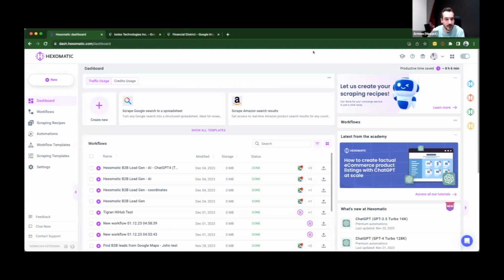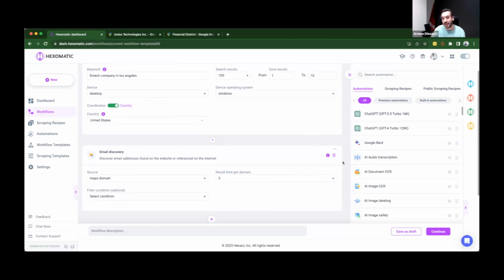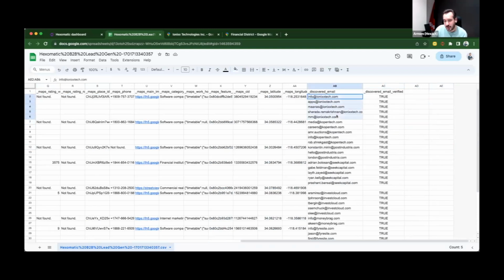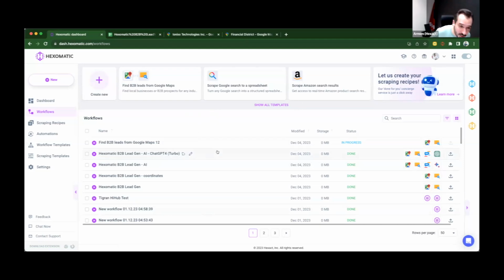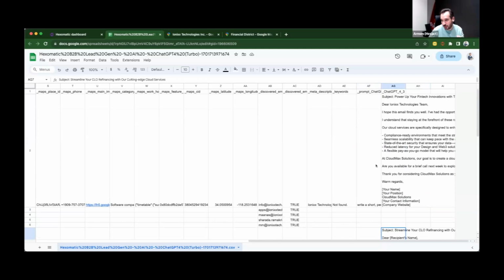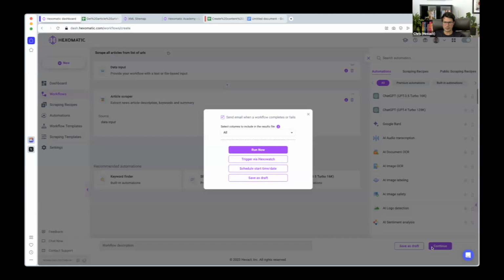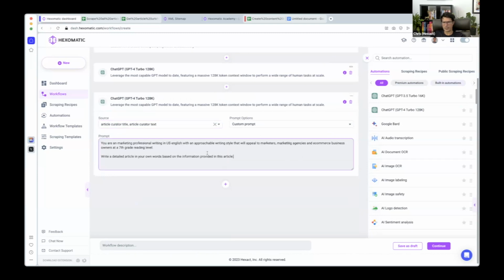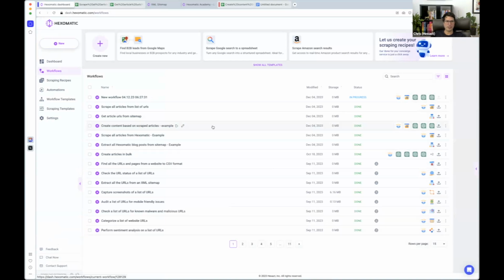Unleashing AI Power: Mastering Lead Generation and Data Scraping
A groundbreaking webinar that will transform the way you approach lead generation and data scraping! In just 30 minutes, you'll discover the secrets behind mastering these critical aspects of business with Hexomatic's cutting-edge tools.

Agenda Highlights:

Mastering Lead Generation with Hexomatic: 🚀

Dive into the world of Hexomatic and uncover the step-by-step process and tools that will revolutionize your lead generation game. From targeted outreach to personalized campaigns, we'll explore how to turn data into a lead-generating powerhouse. Get ready to elevate your approach and witness results that speak for themselves. Tools used: Google Maps, Email Discovery, SEO Meta Tag, ChatGPT.

Data Scraping and AI: Hexomatic’s Dynamic Duo 💻🤖

In the second half, we're delving into the synergy of data scraping and AI. Learn how to extract valuable insights from vast datasets, automate repetitive tasks, and leverage AI for smarter decision-making. Tools used: Hexomatic scraper, Article scraper, ChatGPT.

00:00 - Intro
01:28 - Lead Gen with AI
20:08 - Data Scraping